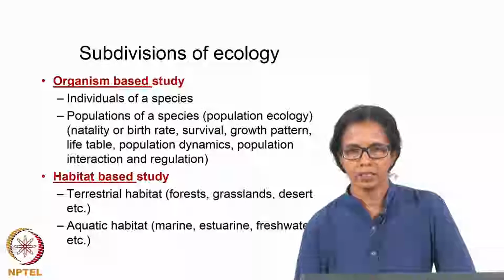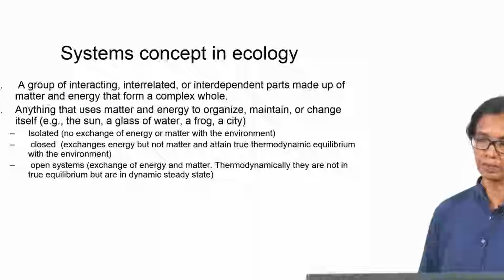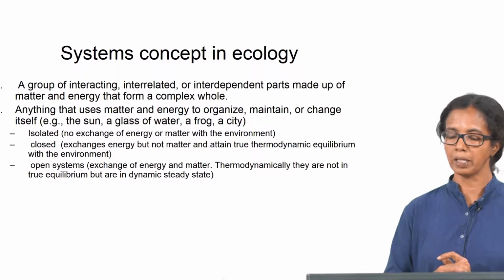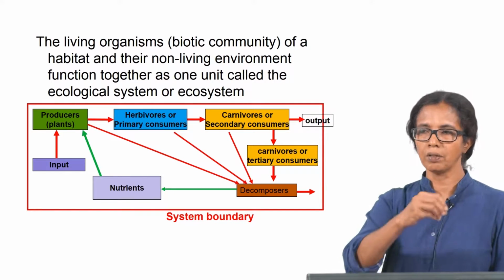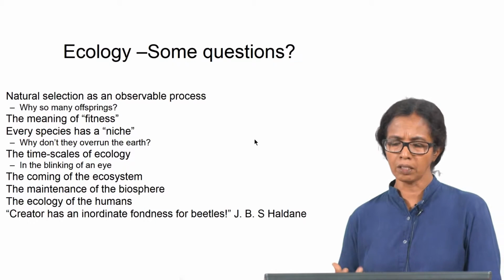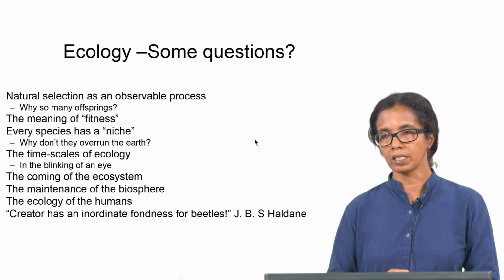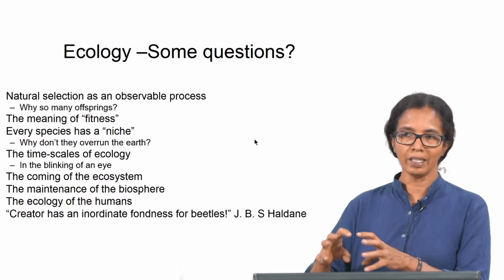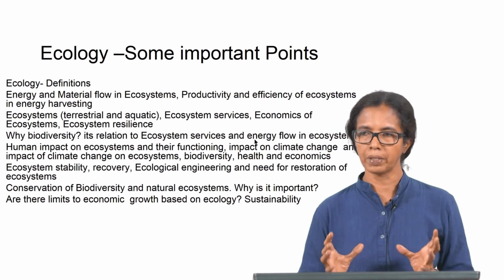What is studied in ecology?